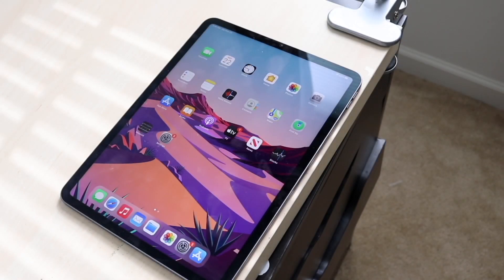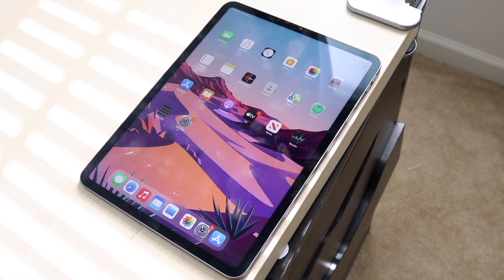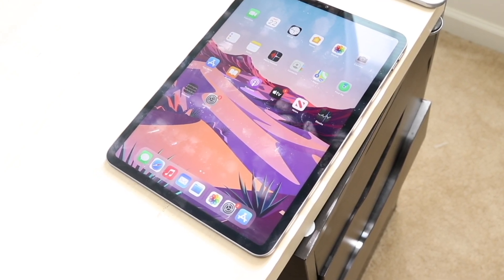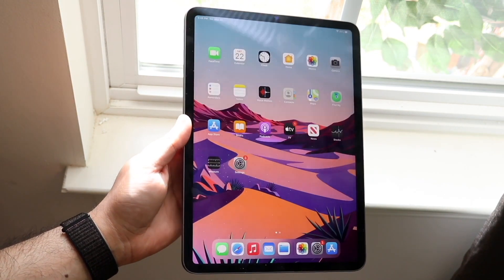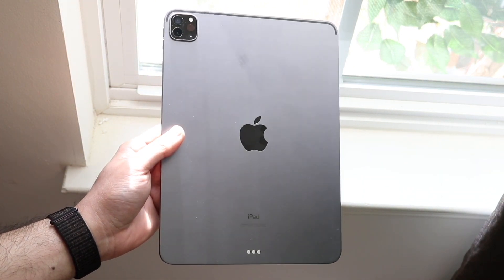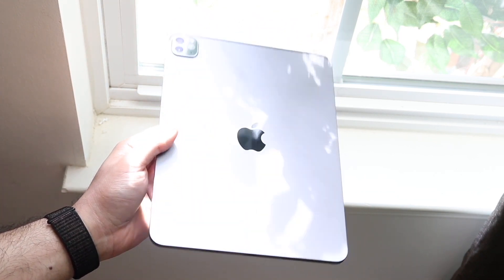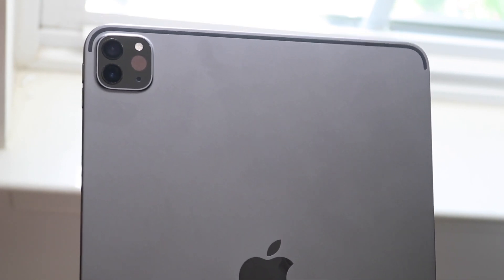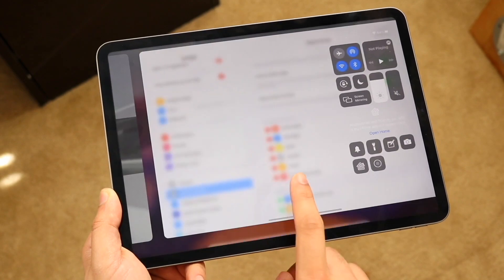How To FIX Ghost Touches On ANY iPad!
Here is exactly How To FIX Ghost Touches On ANY iPad!